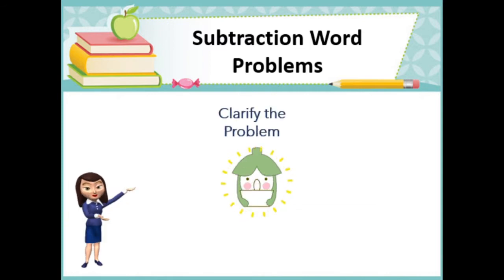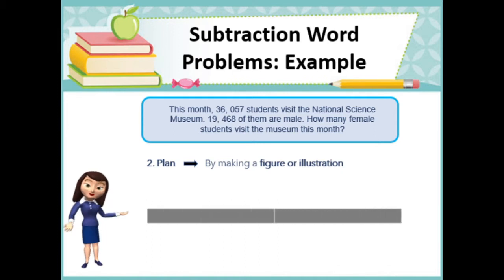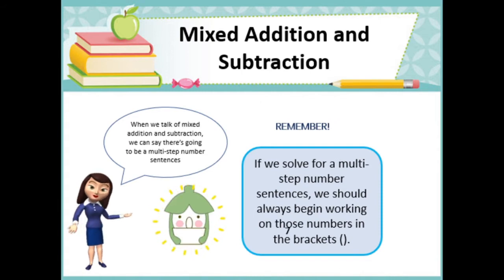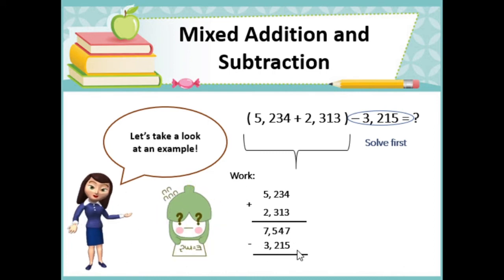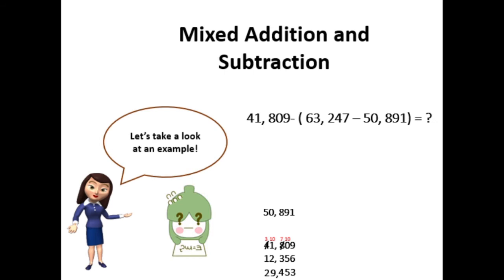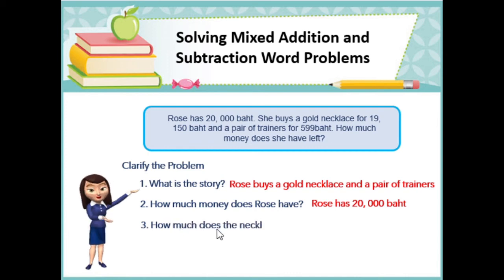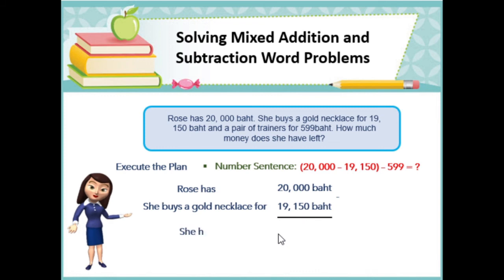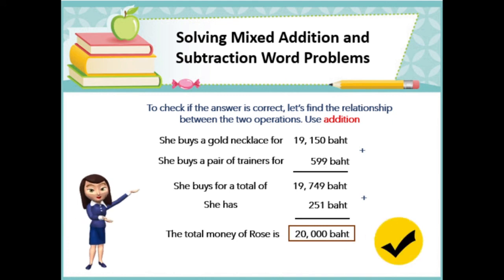Mixed Addition and Subtraction - Word Problem